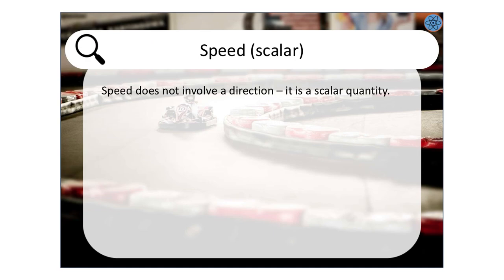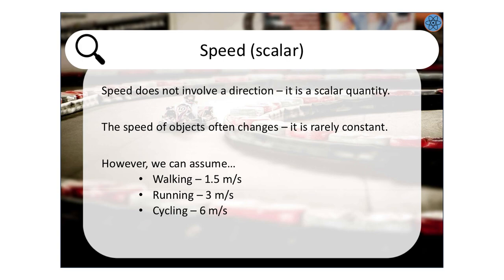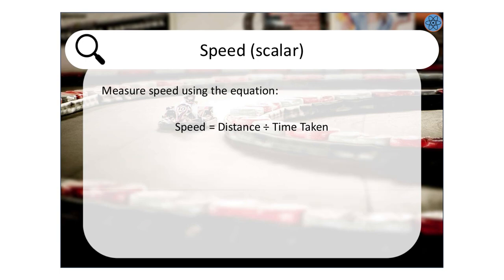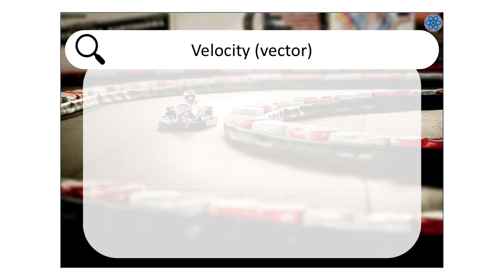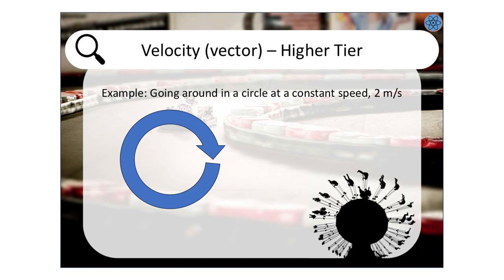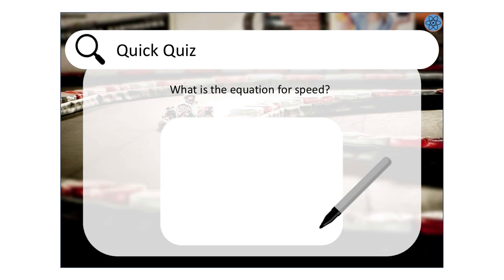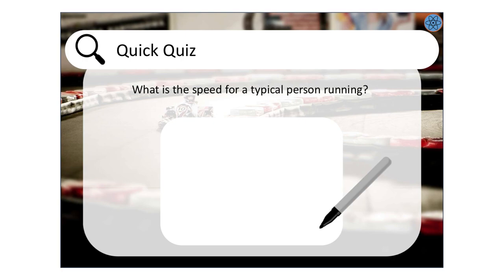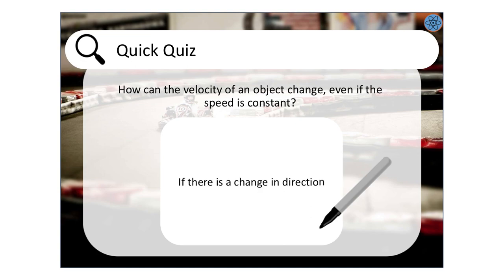Difference between Speed vs Velocity (scalar and vector)